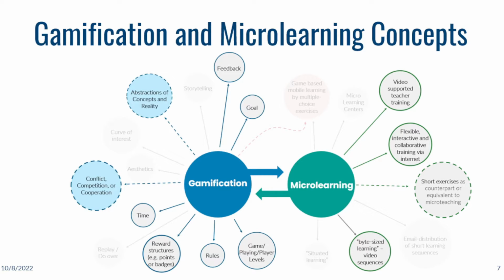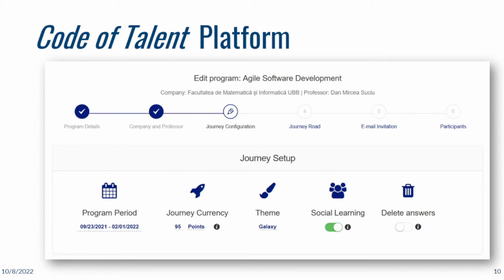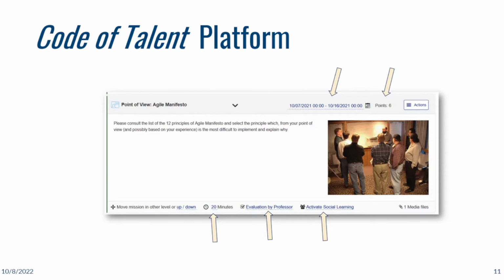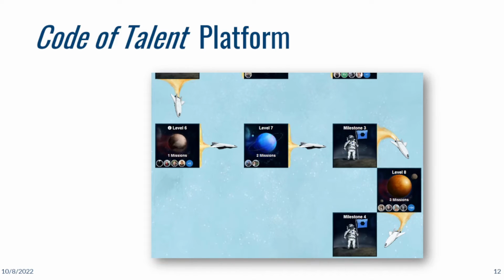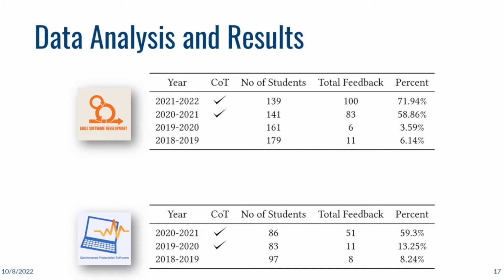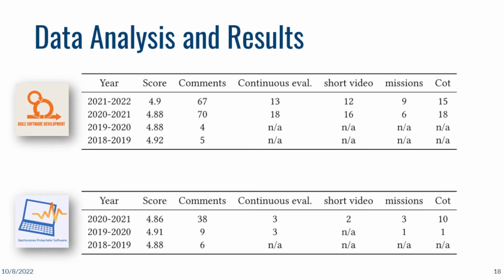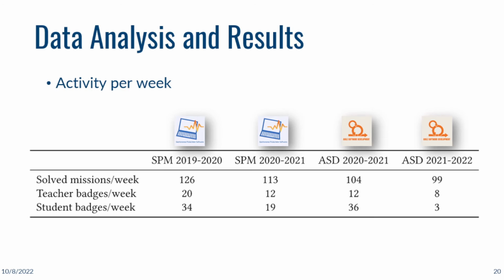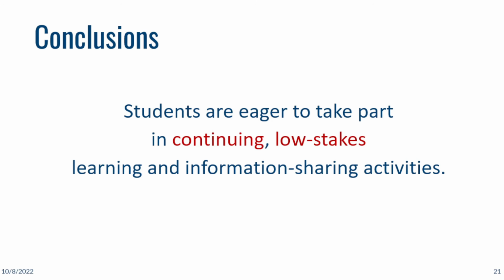Suciu D.M.- Implementing Microlearning and Gamification Techniques in Teaching...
Suciu D.M.- Implementing Microlearning and Gamification Techniques in Teaching Software Project Management Concepts, EASEAI, 2022
The primary objective of this research is to examine the advantages of microlearning with specific gamification elements in an academic setting and to gain a better understanding of how microlearning and gamification aid computer science students in comprehending and expanding their knowledge of project management-related topics.
Implementing microlearning methods and gamification-specific aspects in two of our faculty's courses affected students' engagement, performance, and retention of knowledge, according to our research. In addition, students felt more driven to participate in online course discussions.